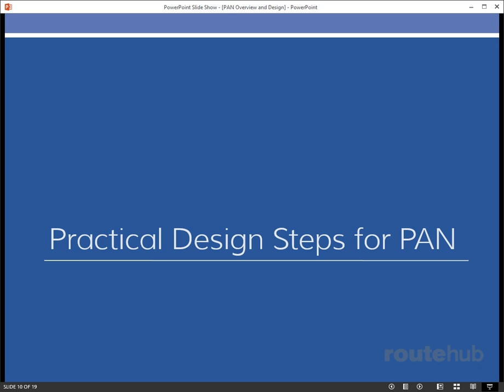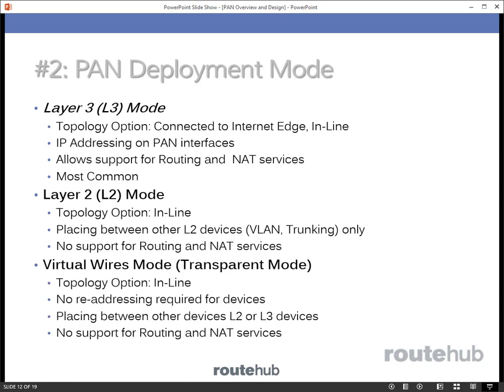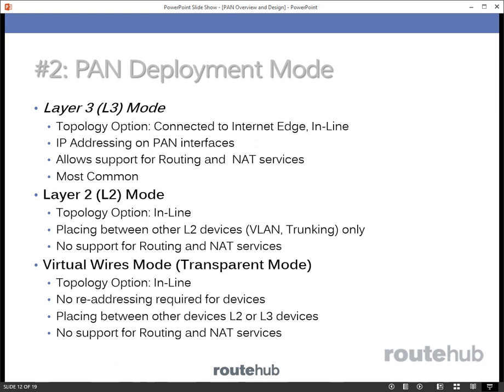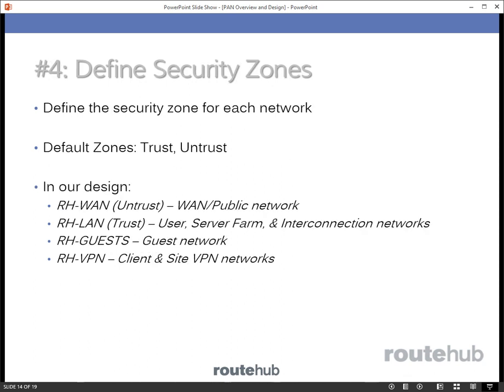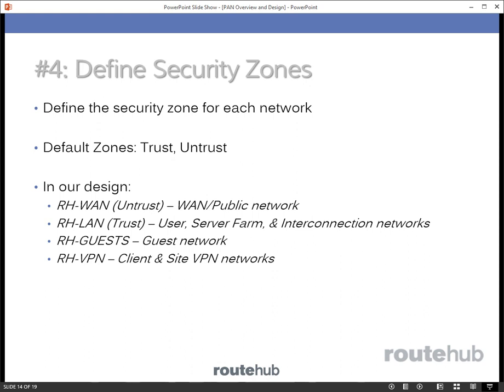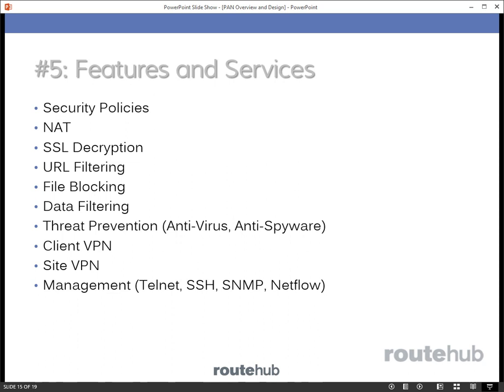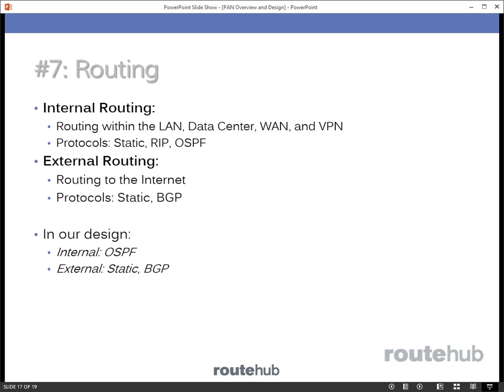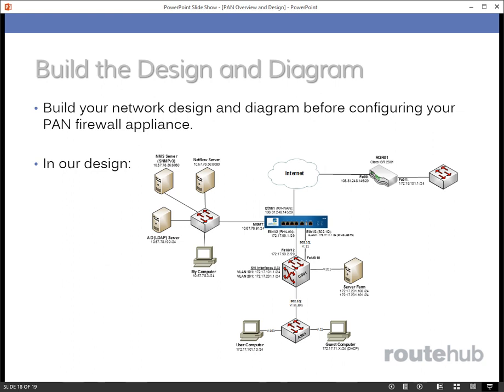PaloAlto Firewall - Deployment Modes